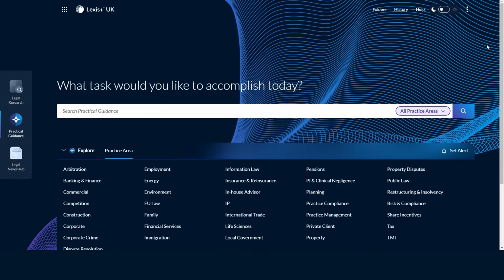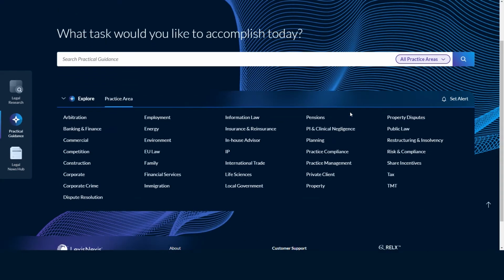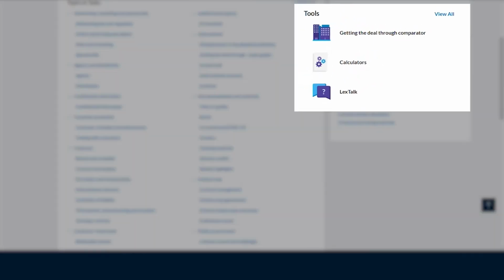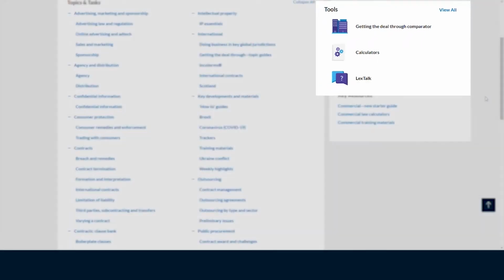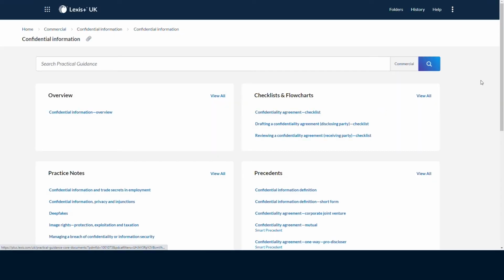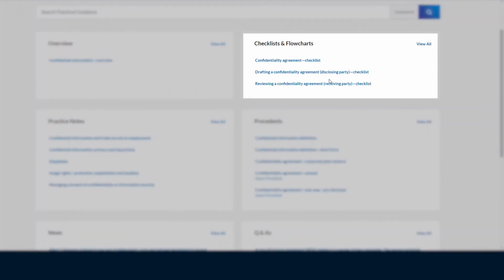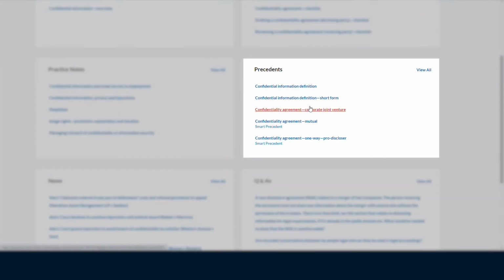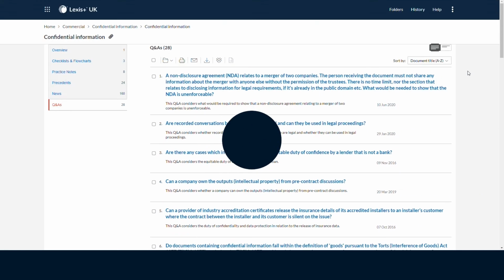Practical Guidance certification training, on Lexis+® UK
The Practical Guidance certification tests your ability to navigate the platform and your familiarity with the different guidance tools available on Lexis+ UK. Taking this certification is a great way to demonstrate your competency in this area to future employers. This video takes you through some of the key functionality you'll need to know as you prepare to take the certification.

Visit the Law Student Hub for more support materials including our how to guide, and to take the test